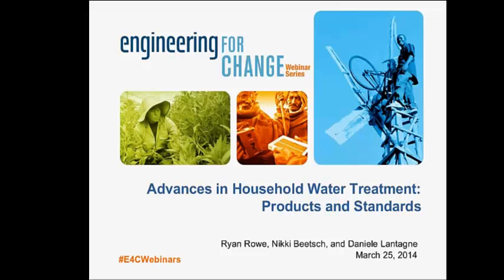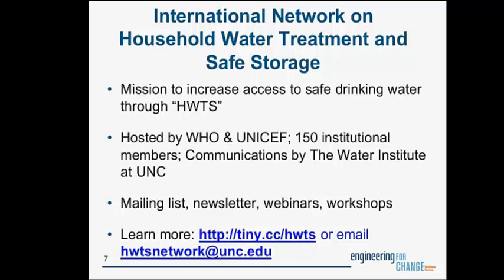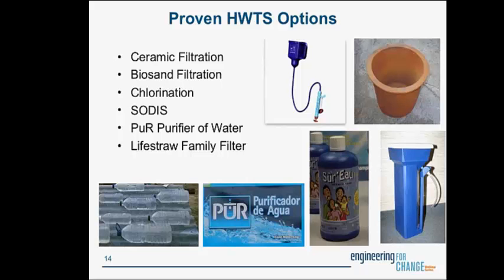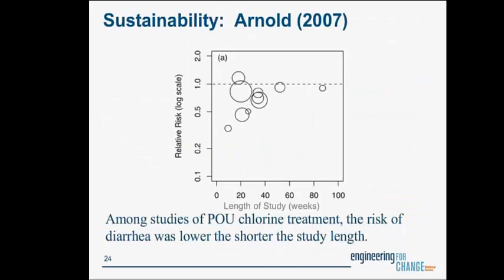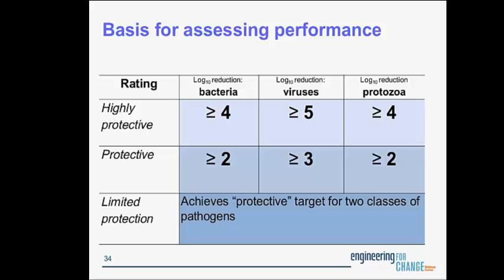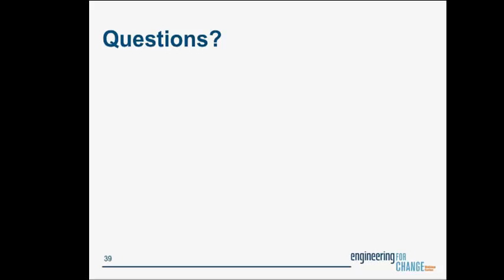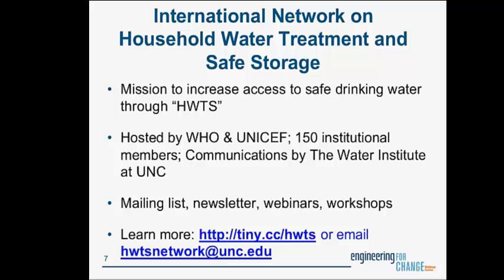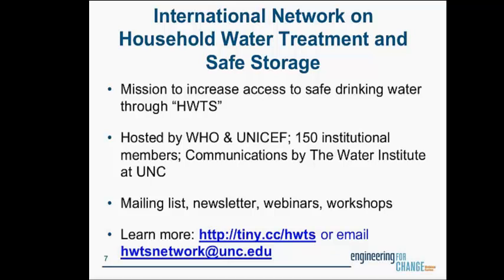E4C Advances in Household Water Treatment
Many water treatment products have failed. These devices have been designed to treat water in the household in areas where the water supply is contaminated. They serve the 2 billion people who lack access to safe water, but they have not been able to scale up reach the people who need them.

In this webinar, Nikki Beetsch, in NSF International's Drinking Water Treatment Division and Daniele Lantagne, a civil & environmental engineering professor at Tufts University, will explore the issue by:

*Sharing recent advances in the field,

*Highlighting their experiences in developing these products and services, with a focus on the challenges of quality, operation and scaling.

*Addressing gaps in research, technology and supporting frameworks, such as the recent International Scheme to Evaluate Household Water Treatment.

Moderated by
Ryan Rowe, The Water Institute at the University of North Carolina at Chapel Hill